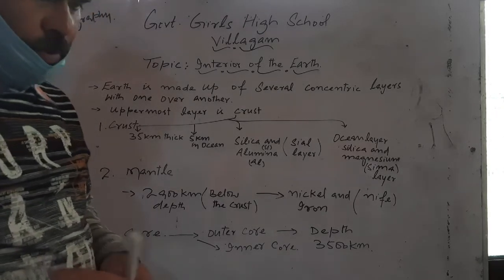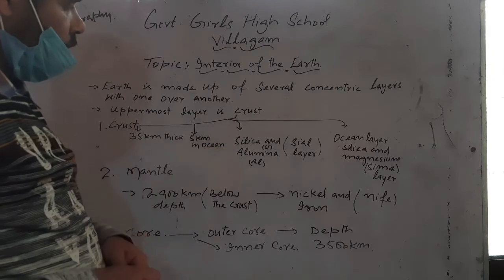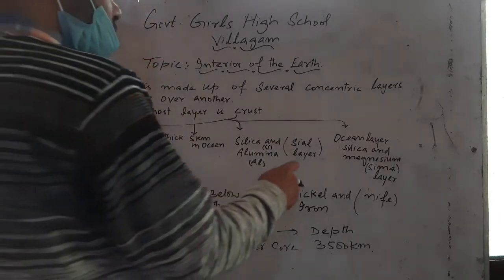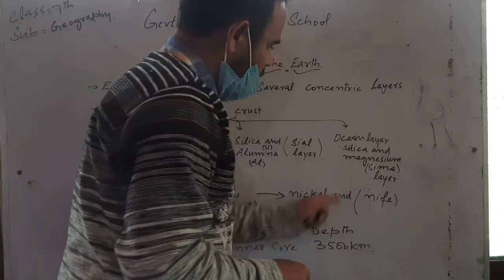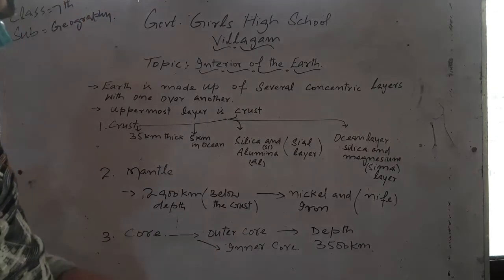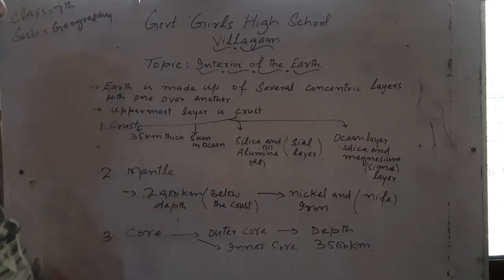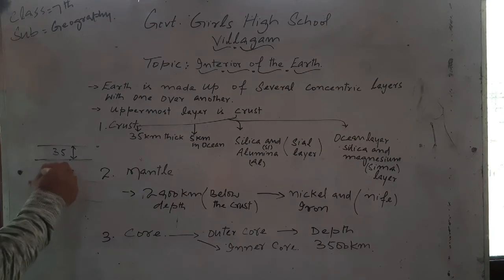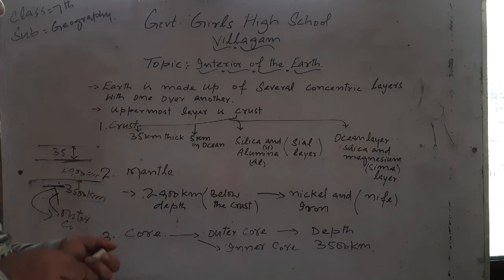Interior of the Earth.class :- 7th